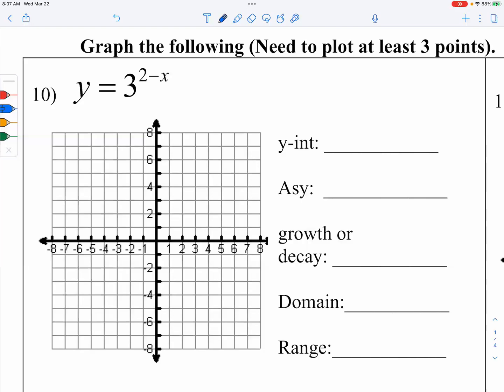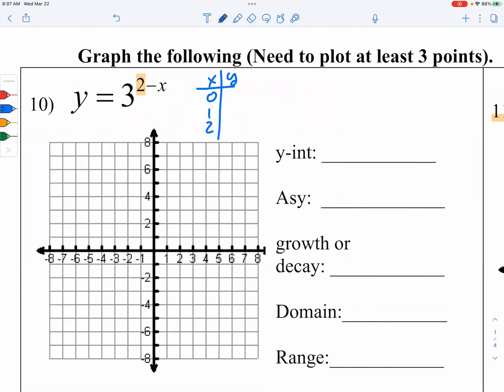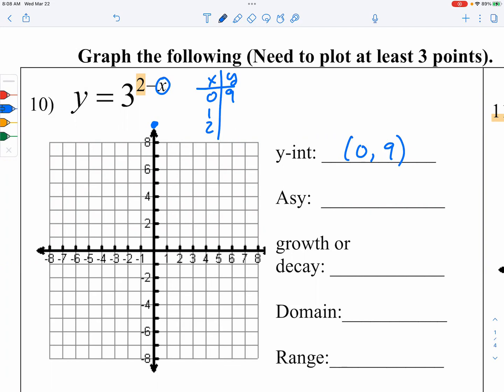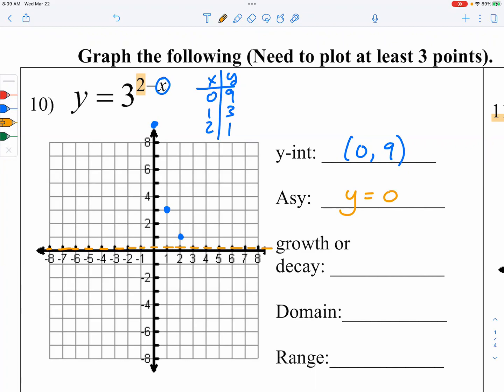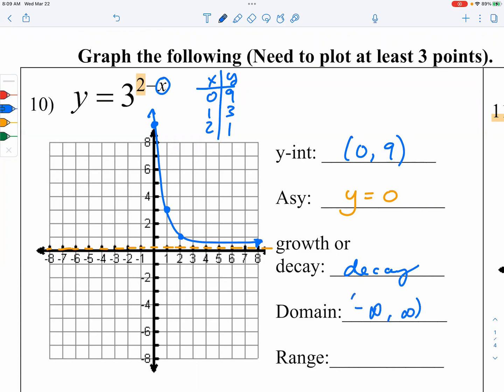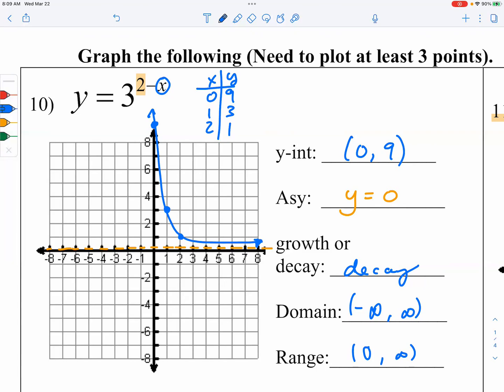[Alg2] Exponential Equation Review -- Graphing (Example 10)